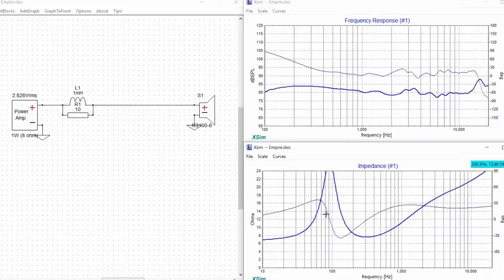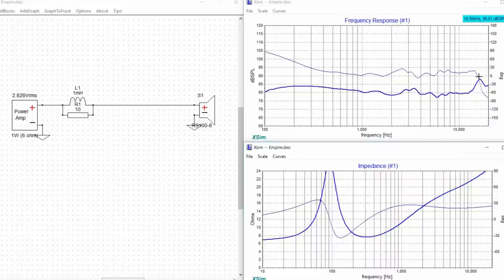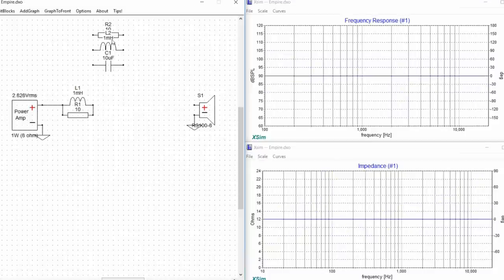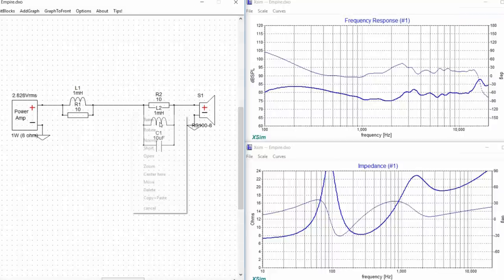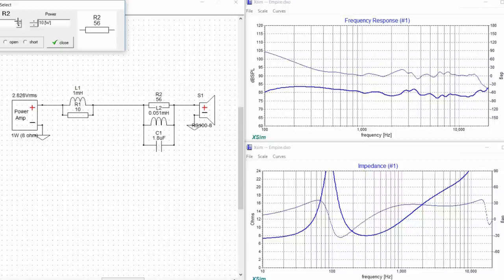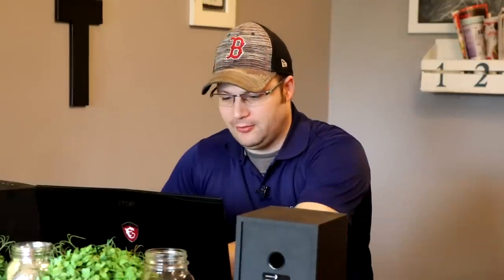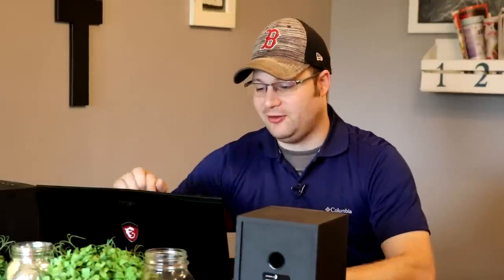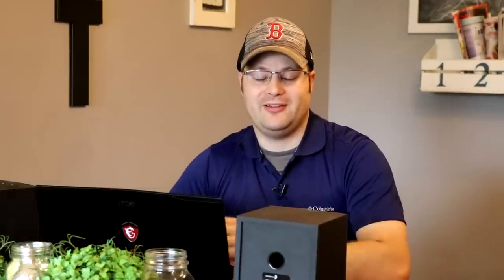How to get the Best Sound from a Full-Range Driver - Part 2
Are you interested in speaker building?  If so a full range driver is typically a great place to start.  And although, you can just stick it in a proper sized enclosure, if you want to get the best sound out of it, then you will want to watch this video.